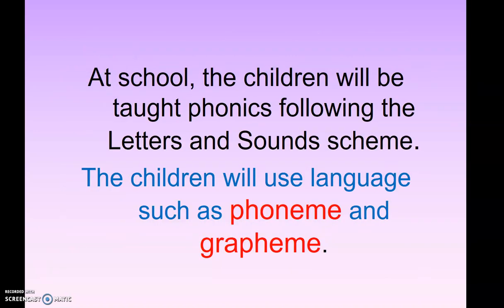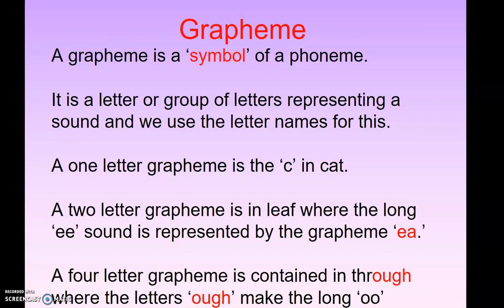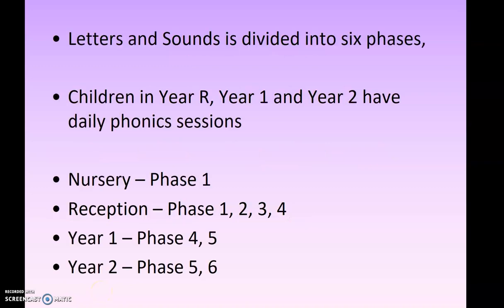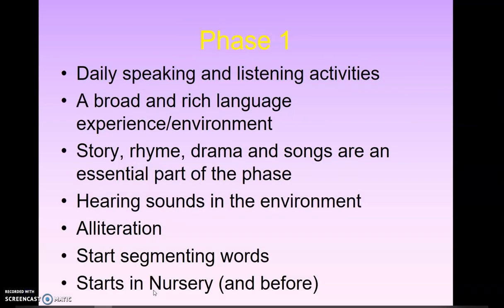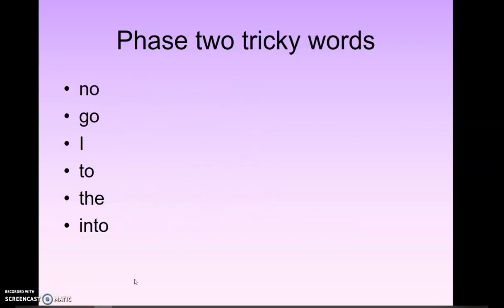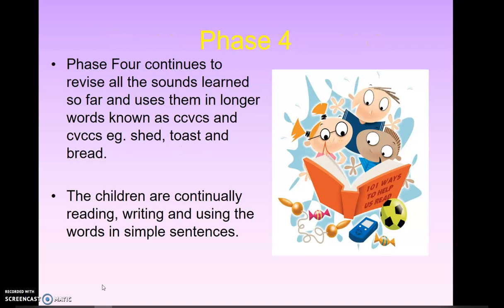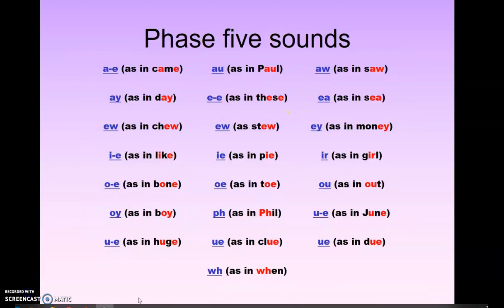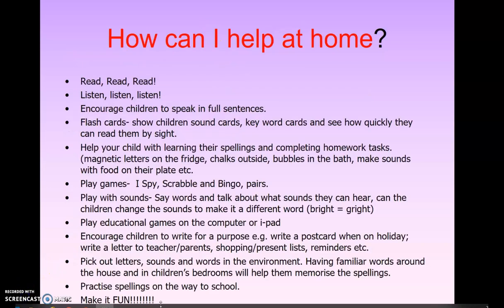Miss Singleton's Phonics Workshop September 2020